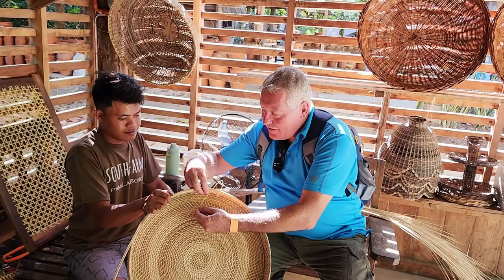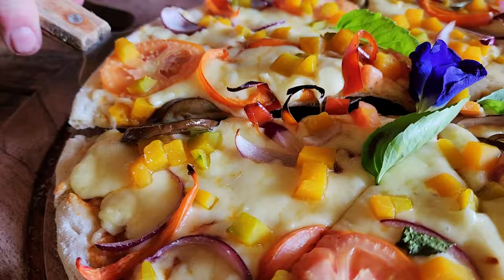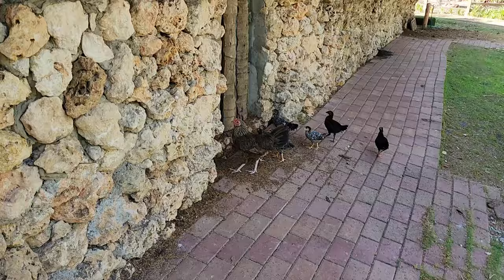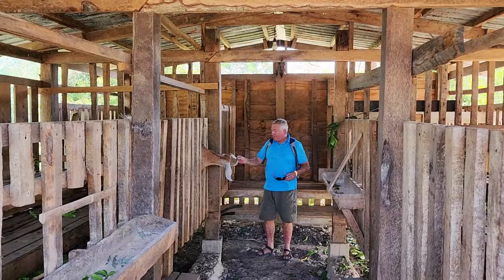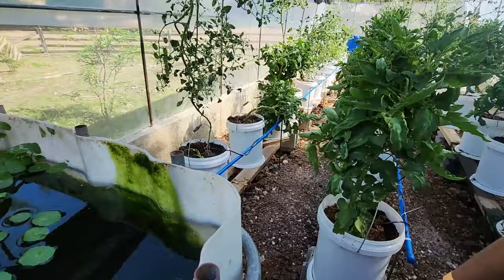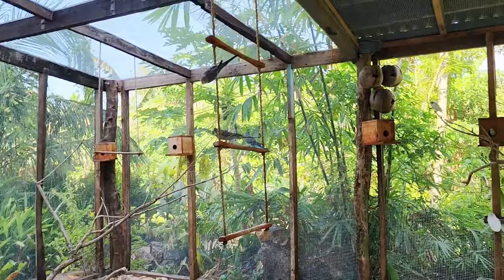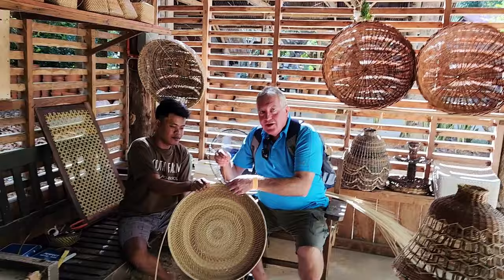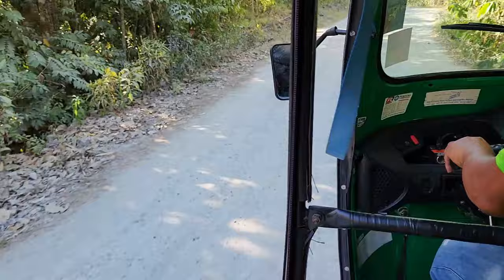Hidden Gem in Bohol 🇵🇭 - South Farm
Fun for all ages, South Farm is a great day out in Panglao Bohol in the Philippines. The restaurant has catch-and-cook fishing, as well as beautiful pizza. You can feed the animals, make clay pots, basket weave and so much more.

0:00 Welcome
2:26 Menu
6:22 Fishing
10:00 Chickens
13:25 Horse
18:33 Turkey
22:30 Miracle Fruit
25:08 Love Birds
29:50 Master Potter
33:25 Chili Vinegar